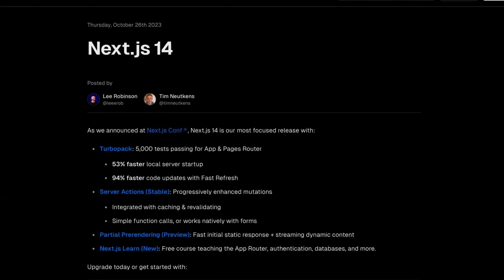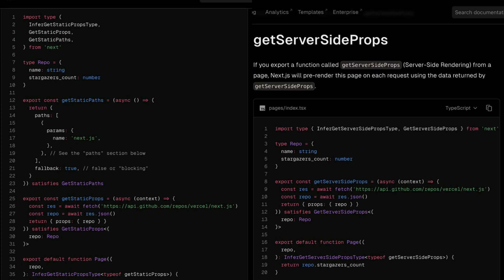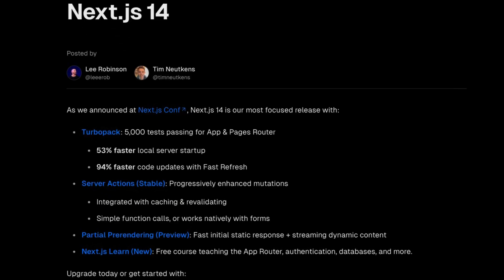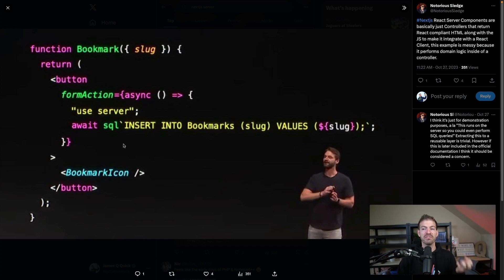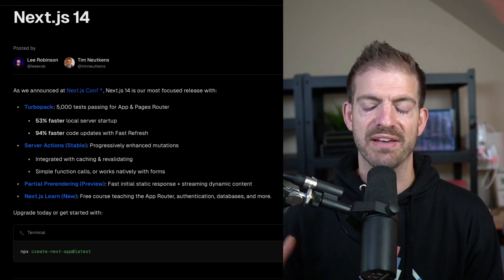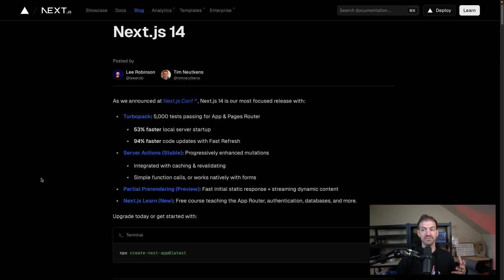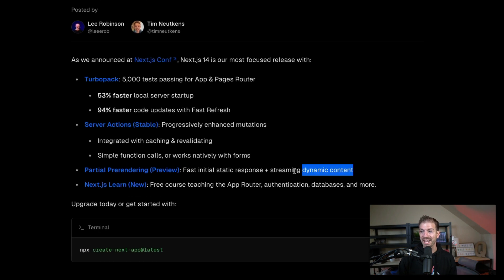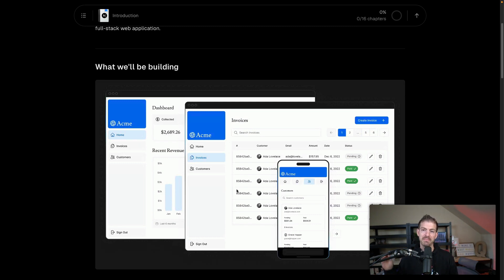Next.js is Betting EVERYTHING On the Server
Are you excited about the recent changes in Next.js 13 and 14? Vercel is going all in on the server with React Server Components, Server Actions, and lots more!